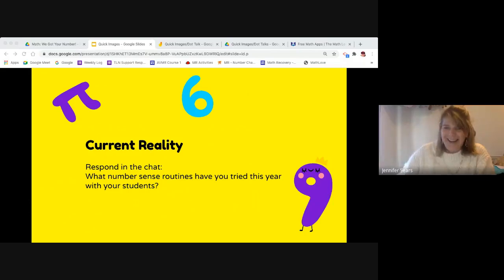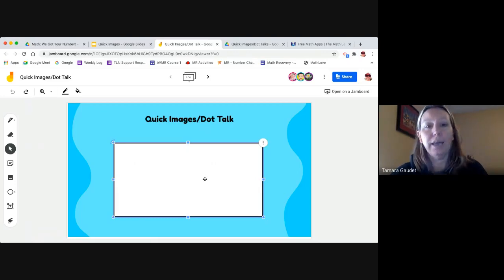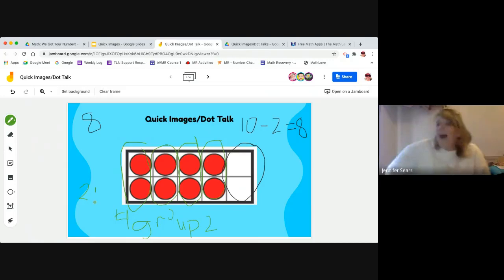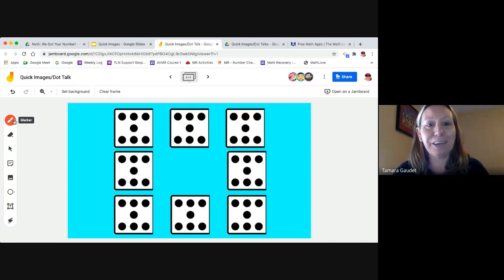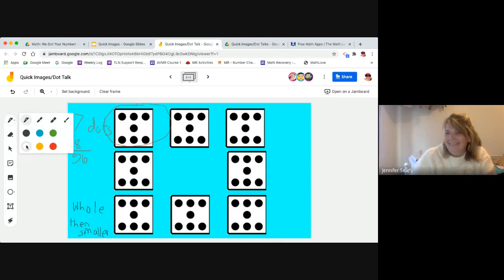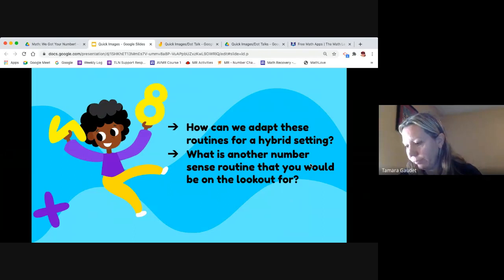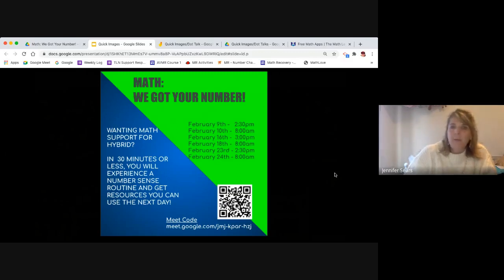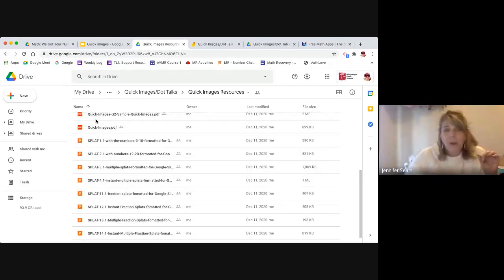Math: We Got Your Number! Quick Images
Number Sense Routines for Hybrid Learning